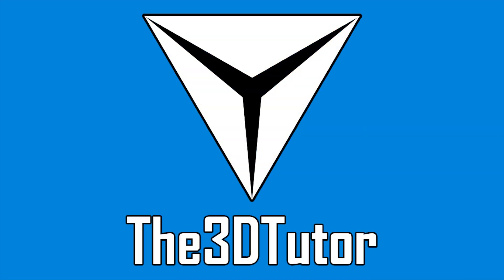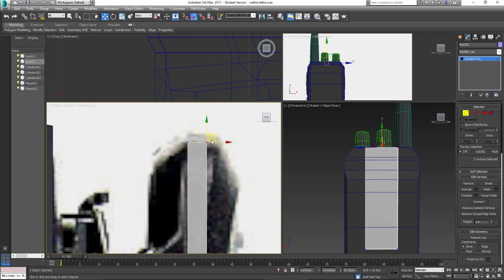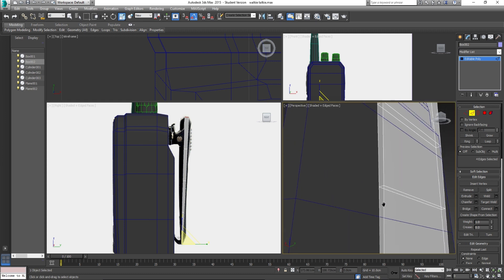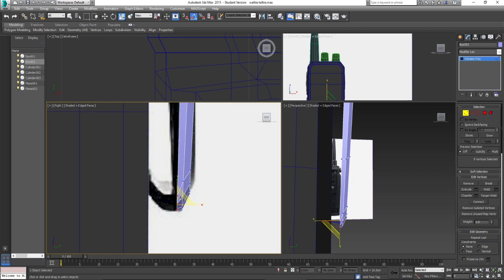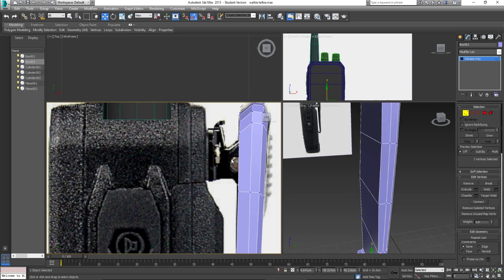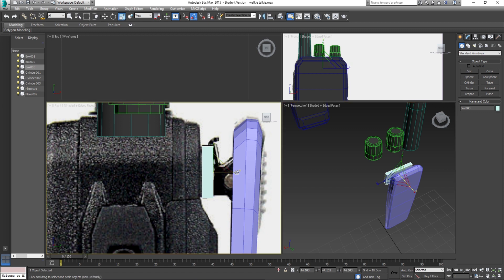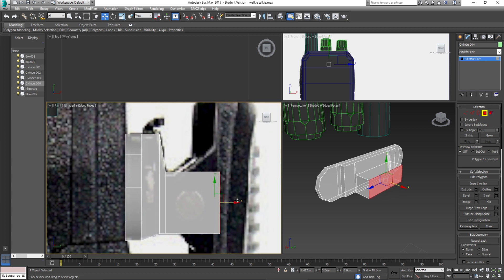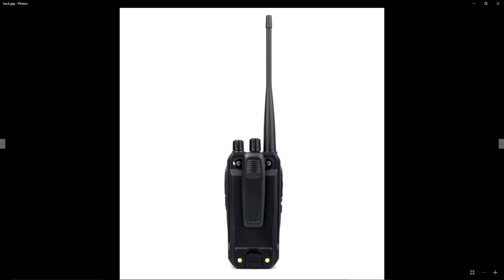3ds Max Tutorial - #4 - How to Model and Texture a Walkie Talkie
3ds Max Tutorial
3ds Max asset Tutorial
walkie talkie modelling
how to model a walkie talkie tutorial

My Top Patrons are:

n1ghtfox
Luke Dower
Martin Williamson

In this part 4 video I demonstrate the next stage of modelling of a KST UV F1000 Dual Band Dual Frequency walkie talkie.